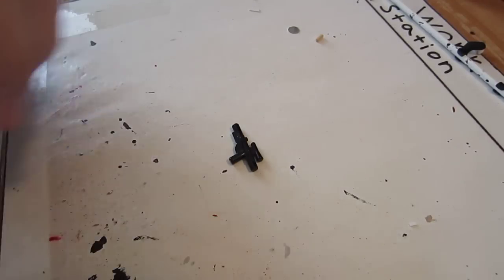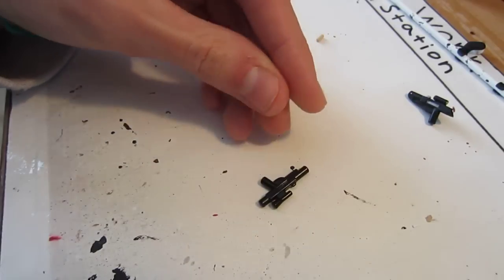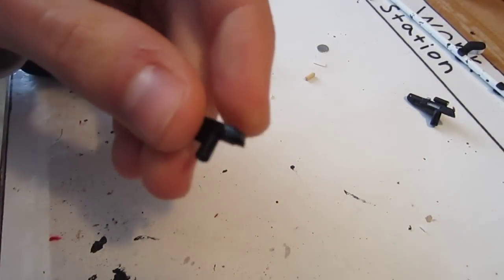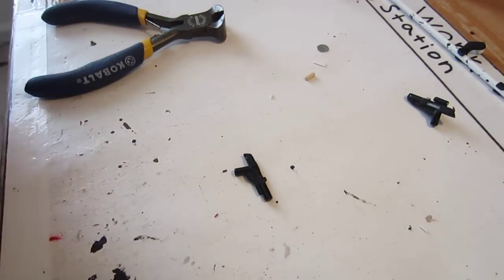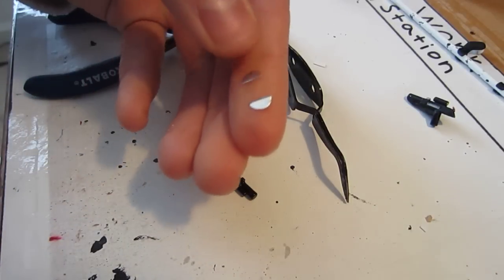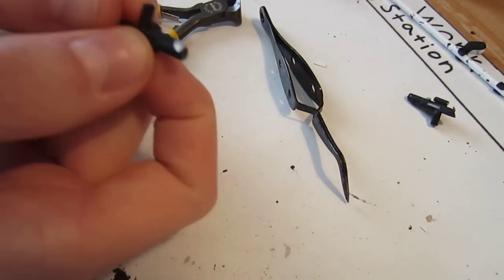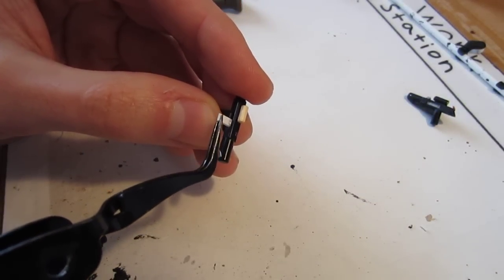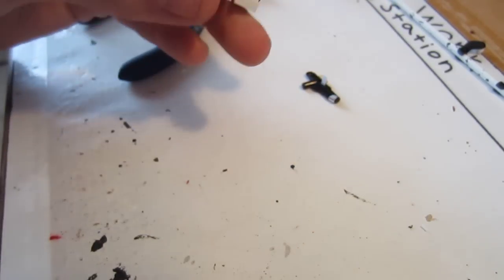How To Make: A Custom Lego Star Wars - E-11 Blaster Rifle (Tutorial)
hey everyone! here's another tutorial for you, I hope you can learn something from this video. And please leave me a comment letting me know other tutorials you like to see in the future.